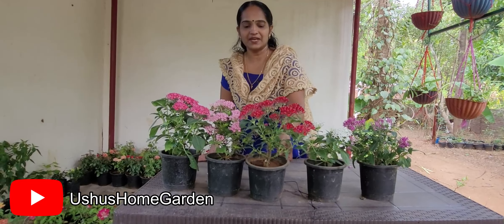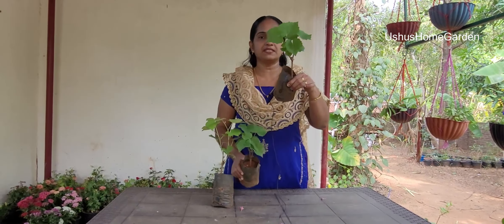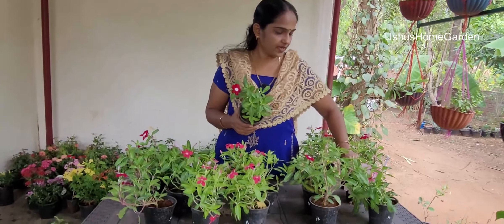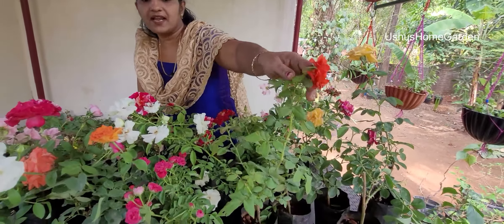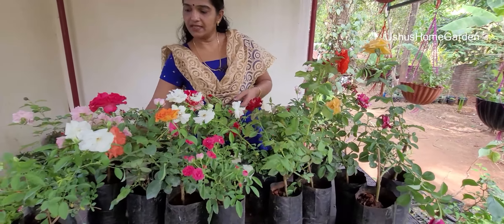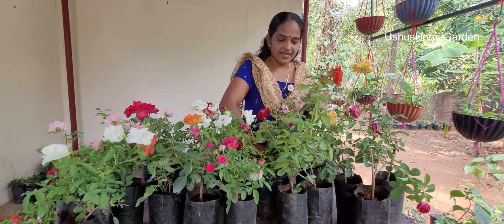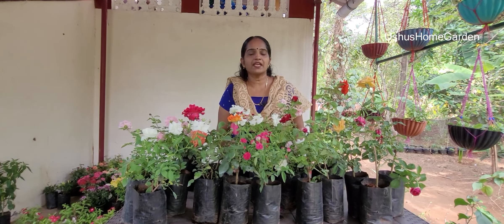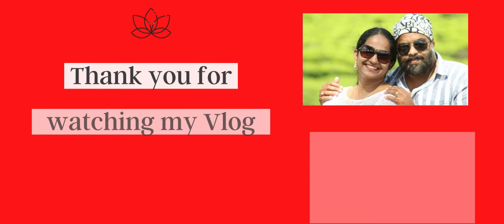ROSE COMBO🌺🌸🍀🍃 സ്വന്തമാക്കാം😵II MALAYALAM VLOG 088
Dear Friends,
ഈ പ്ലാന്റ്സ് ഓർഡർ ചെയ്യാൻ ദയവായി whatsapp ചെയ്യുക

UshusHomeGardens